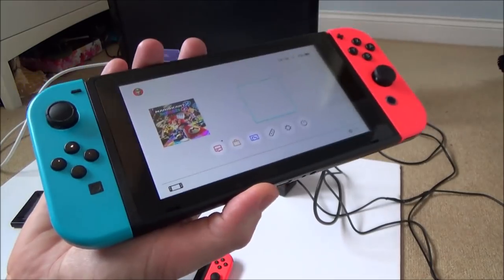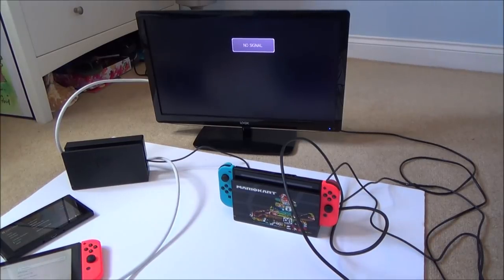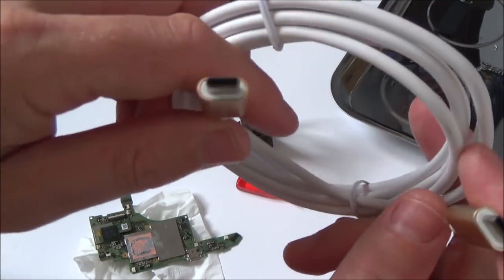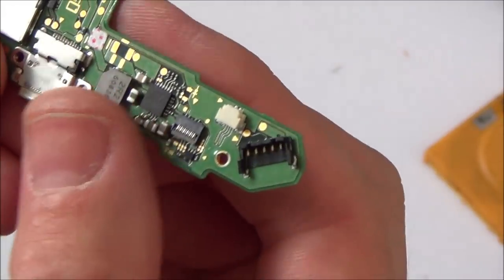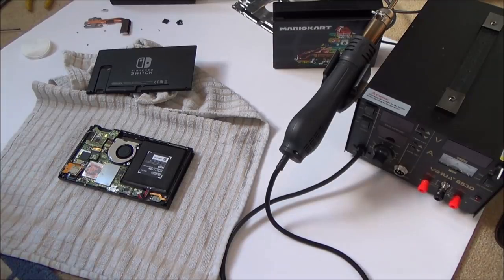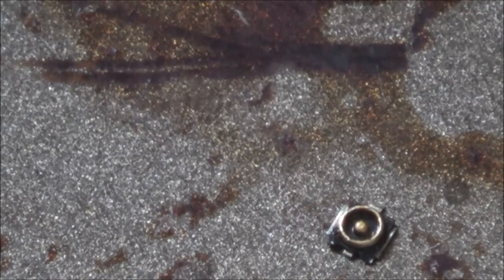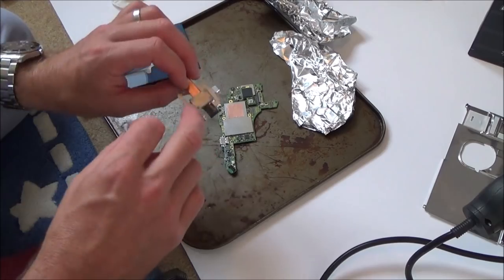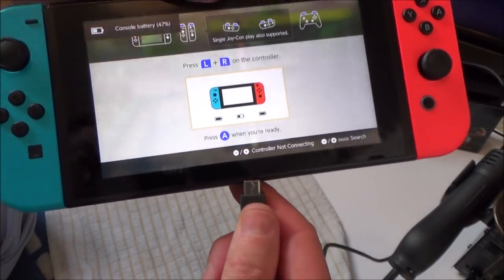UPDATE: Trying to Fix the Faulty Bent Nintendo Switch Not Docking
Hi, this trying to fix video shows me attempting to fix the docking issue on the bent Switch that I previously repaired. (The 2nd Nintendo Switch repair).